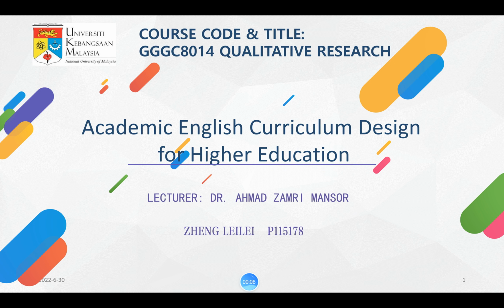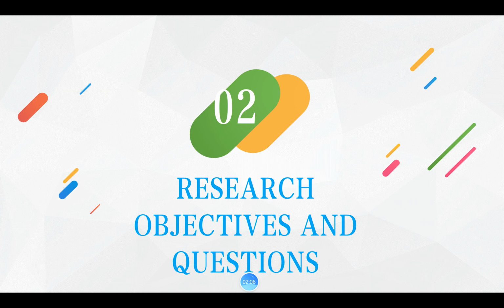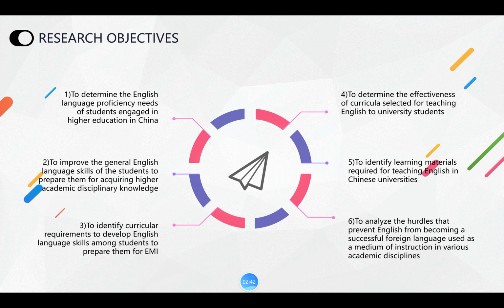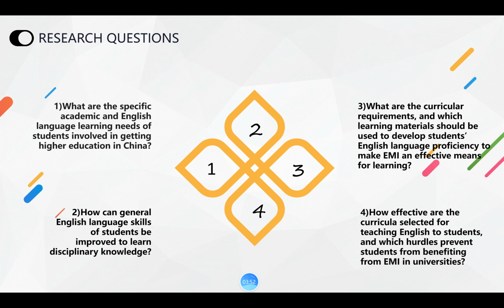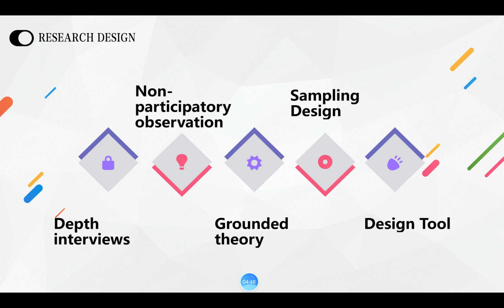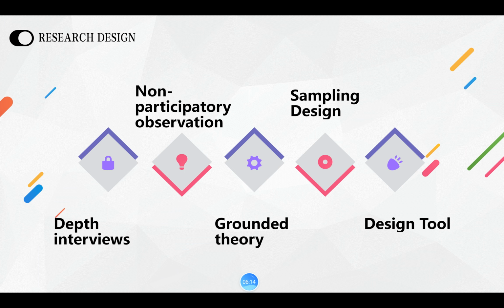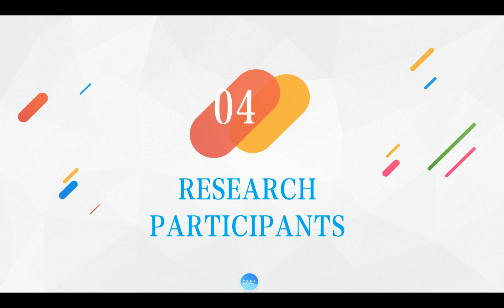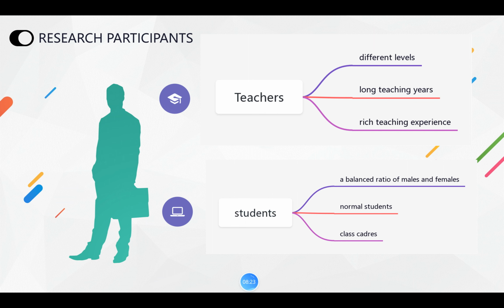Zheng Leilei P115178 GGGC8014 Individual Assignment